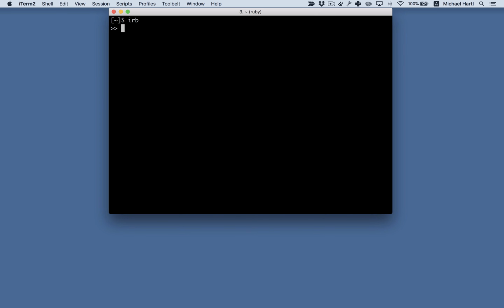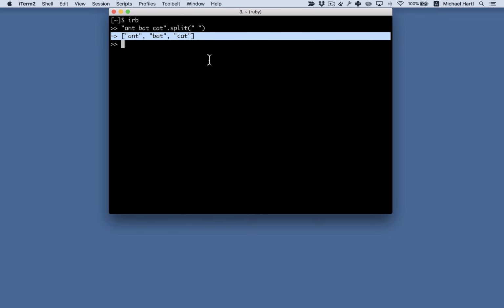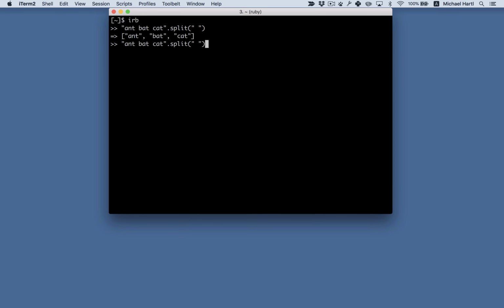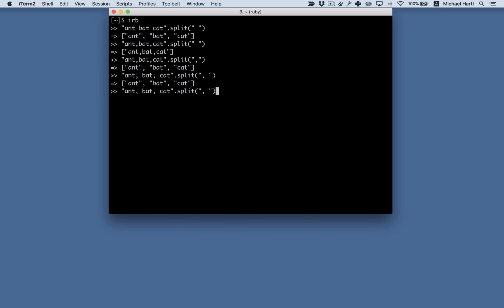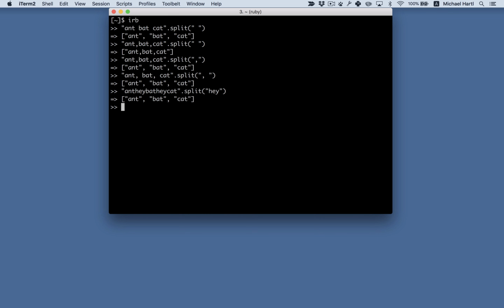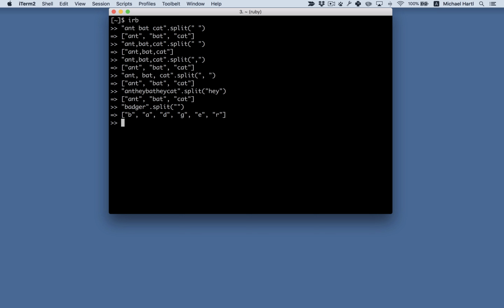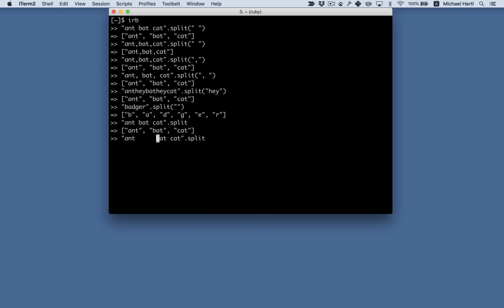Section 3.1: “Splitting” (Ruby)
This is the video for Section 3.1: “Splitting” (Ruby) from Learn Enough Ruby to Be Dangerous by Michael Hartl. The corresponding book section is available for free